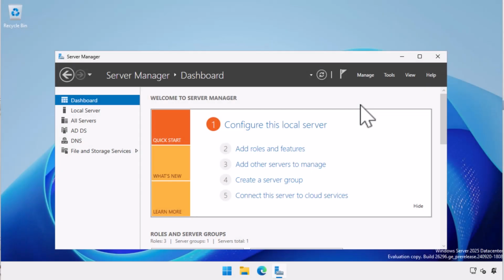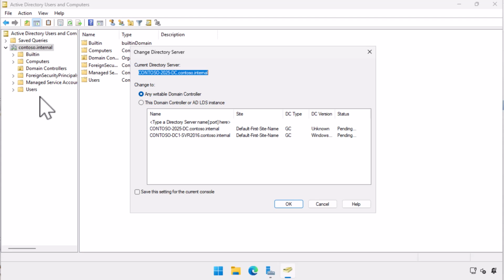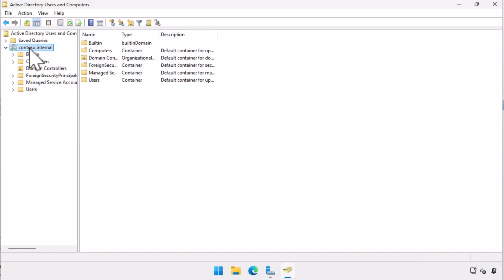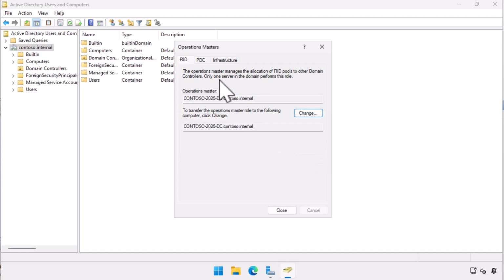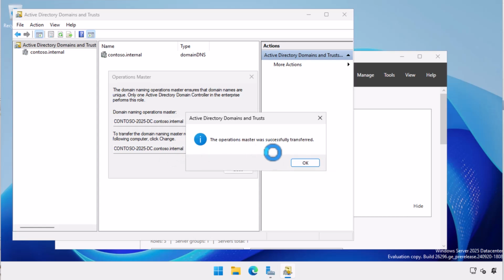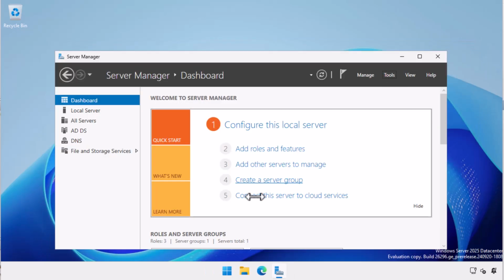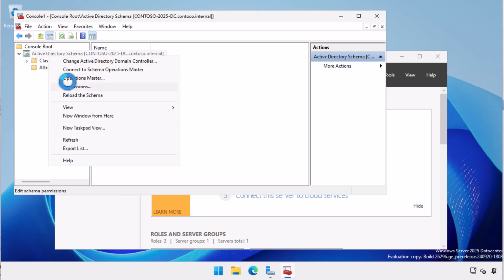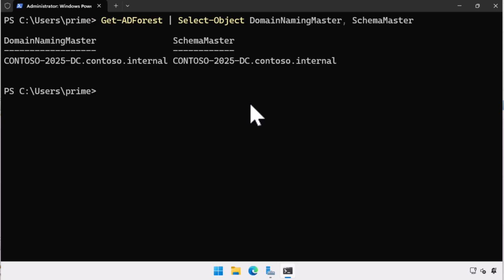Windows Server 2025: Transfer FSMOs to Windows Server 2025 Domain Controller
In this video you'll learn how to transfer the flexible single master operations roles in an existing Active Directory Domain to a new Windows Server 2025 domain controller.